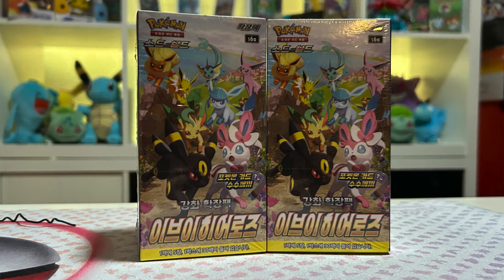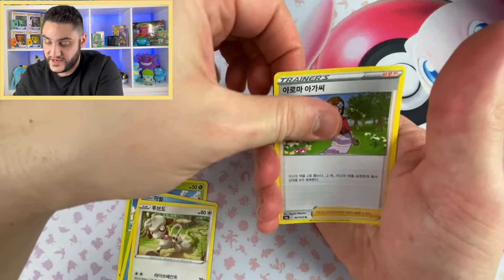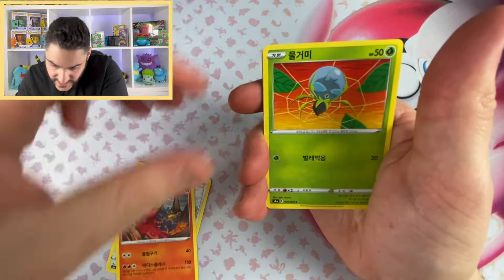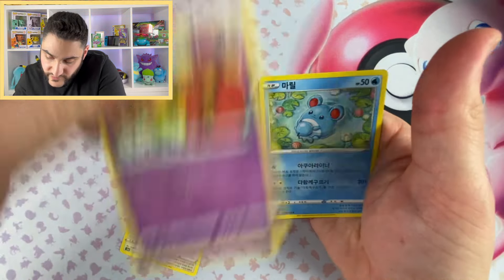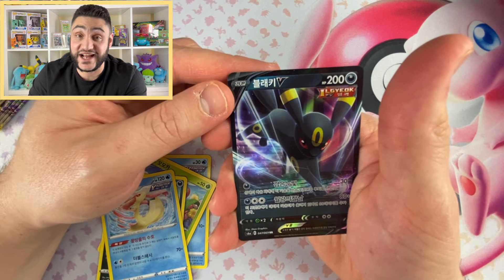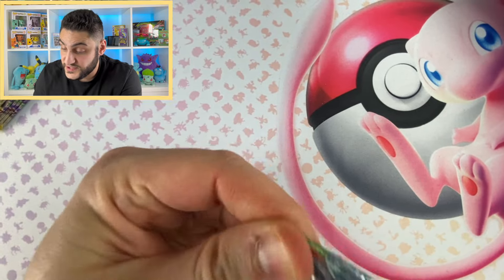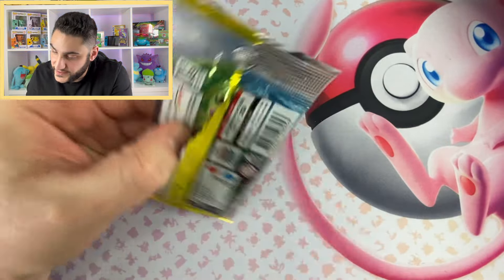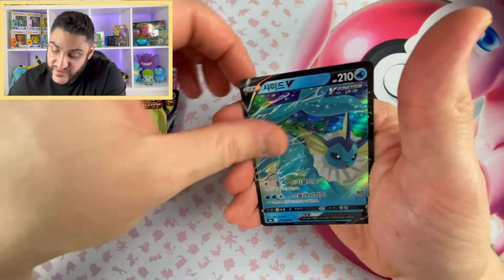I found the BEST way to pull a Pokémon’s MOONBREON!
today i venture into Korean Pokemon cards, I have never opened one of these before, but I am super excited to see what we can pull from Eevee Heros. These packs only have 5 cards, and the pull rates...the same as evolving skies!!!